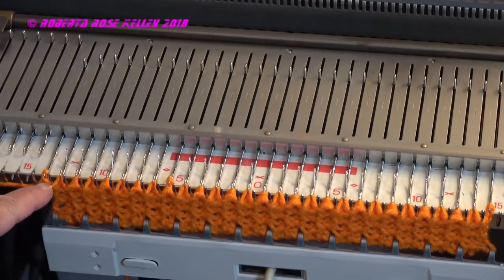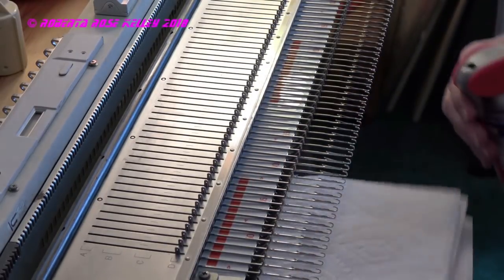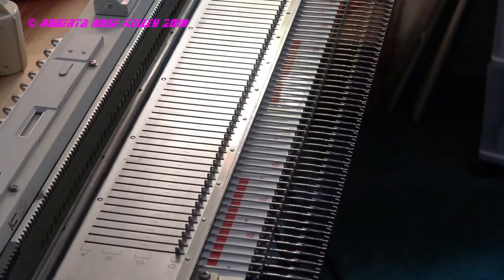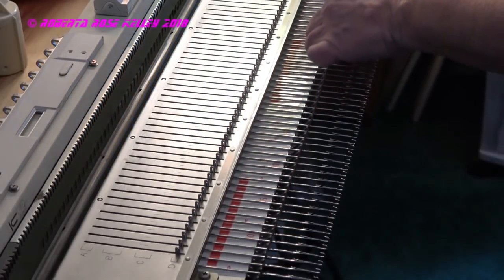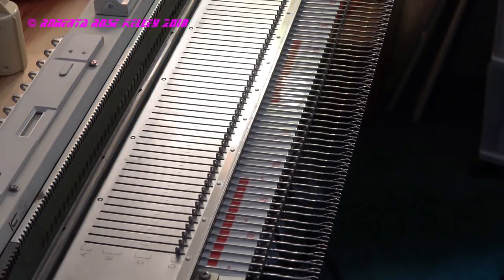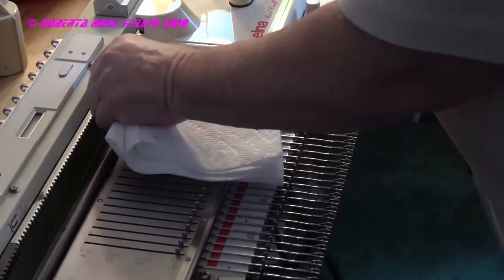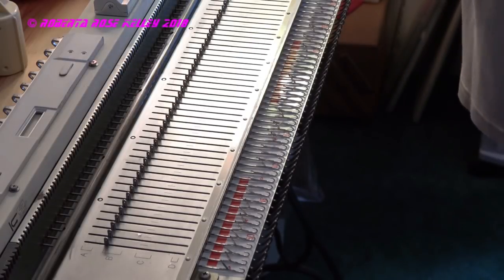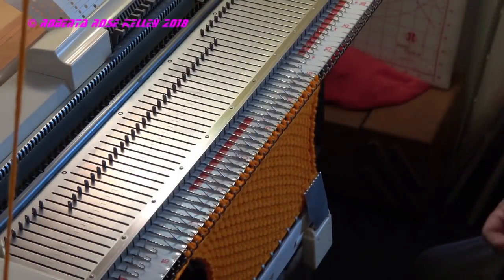WD40 used on my Knitting Machine and Needle Latches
You can use WD40 on just about anything metal, Knitting Machines being one of them.  I will spray the hook latches in a pinch but also spray a little on the back part of the carriage where it rides on the needle bed, and what a difference, wish you can feel what I feel but you can if you try it on one of your metal bed knitting machines.